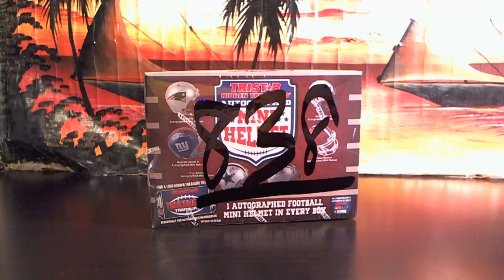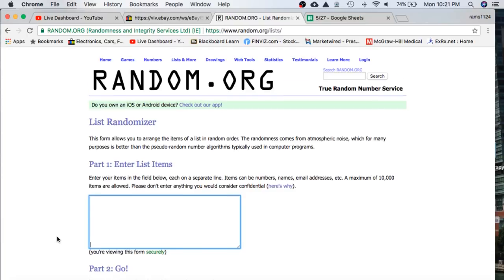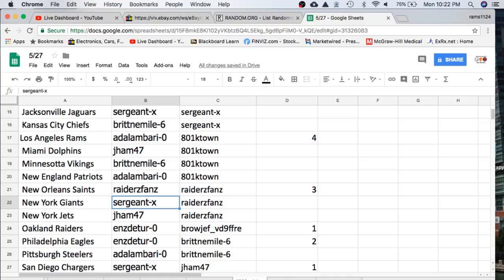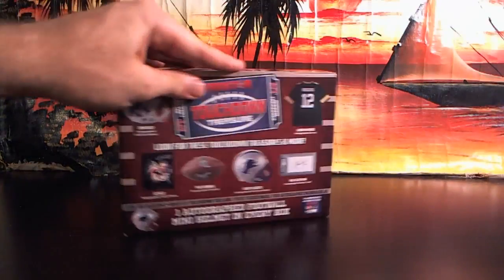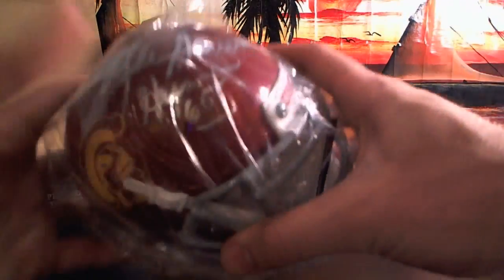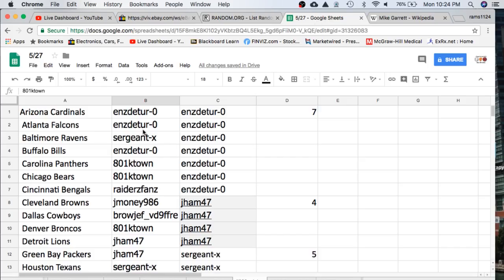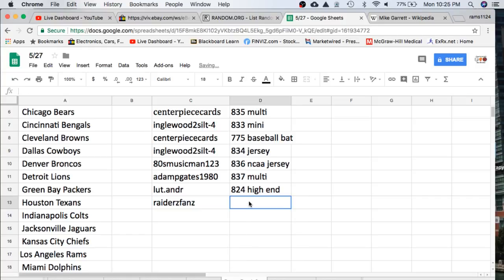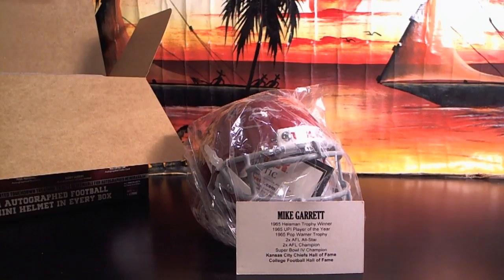2018 NFL TRISTAR AUTOGRAPH FOOTBALL MINI HELMET BOX LIVE BREAK #838